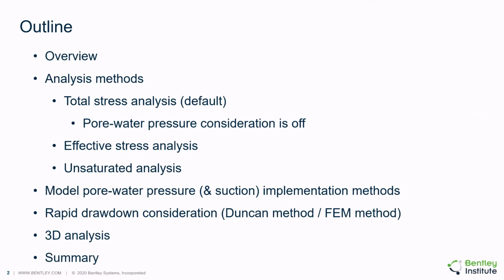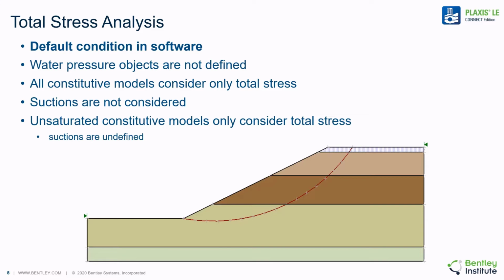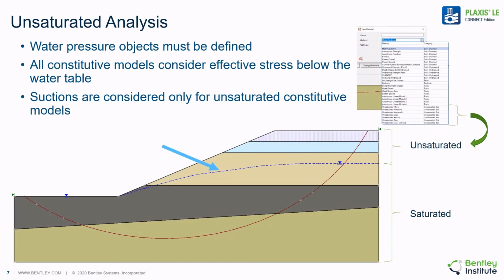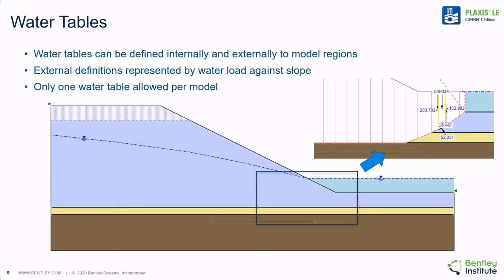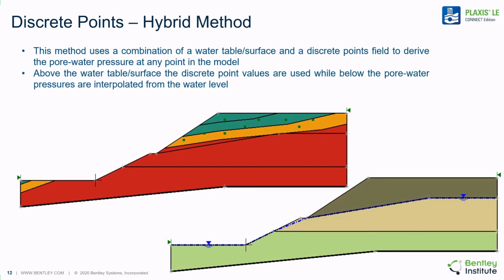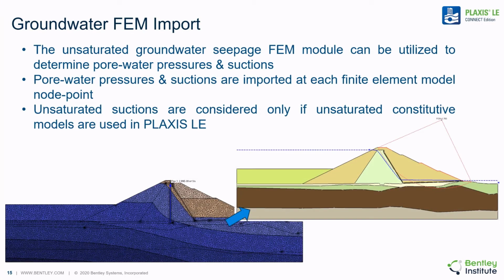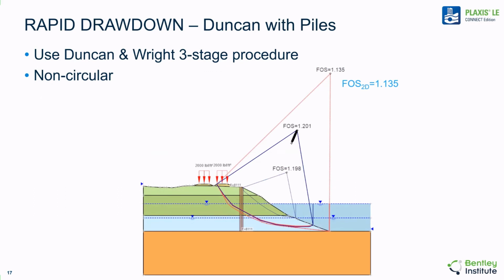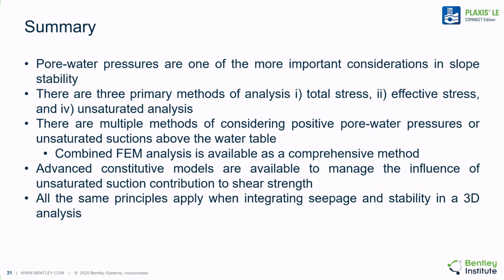Pore water pressures - 2D Slope Stability with PLAXIS LE (9/14)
"This video covers methodologies for specifying pore-water pressure conditions in a slope stability numerical model. Specification of a water table or multiple piezometric surfaces, as well as the input of field measurements, is covered. Advanced topics of importing pore-water pressures from finite element models, considering rapid drawdown, as well as consideration of unsaturated soil suctions, is presented.

This is video 9/14 of the training: 2D Stability Analysis using PLAXIS LE."